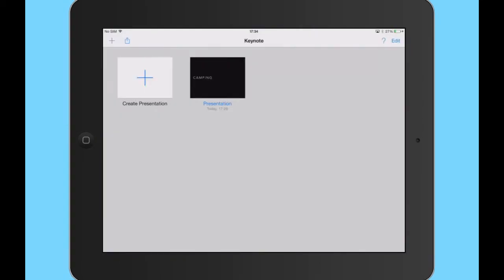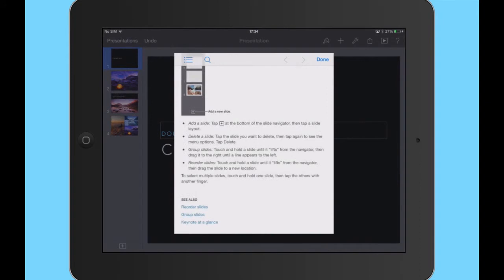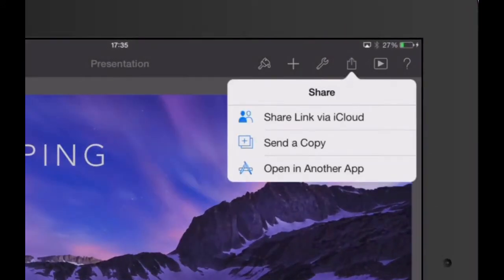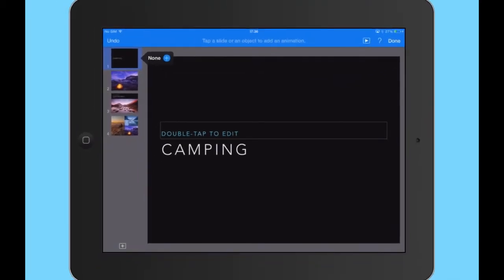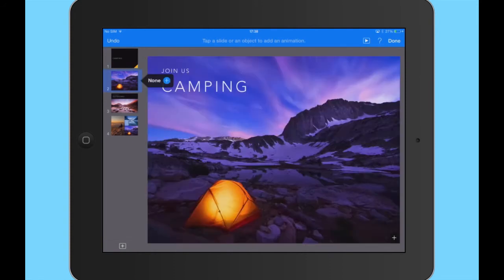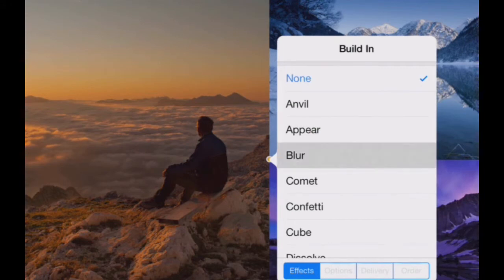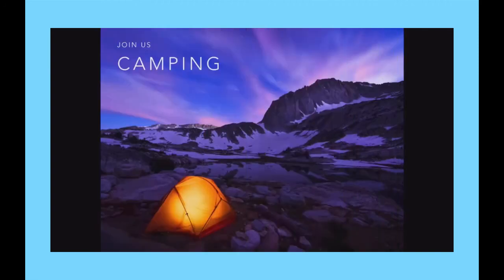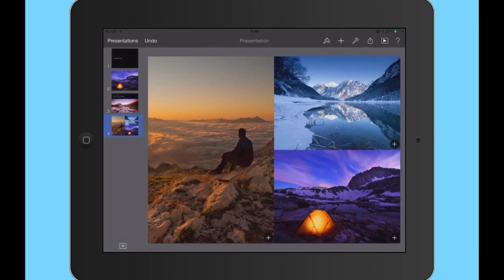keynote apple tutorial 2013: Basics 02